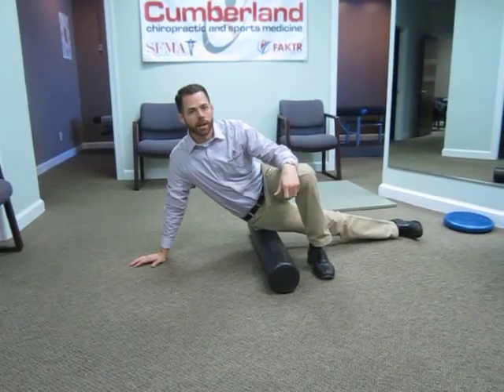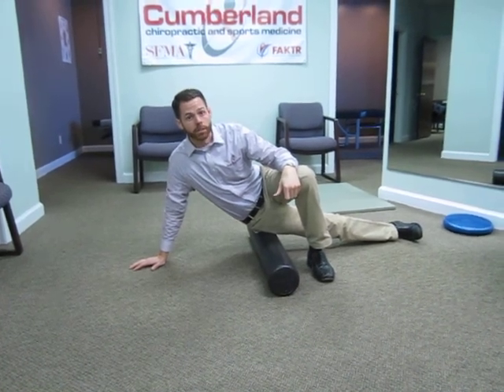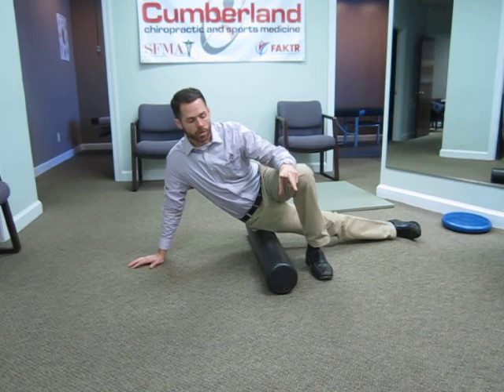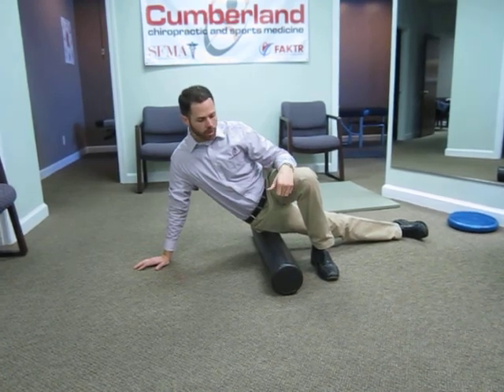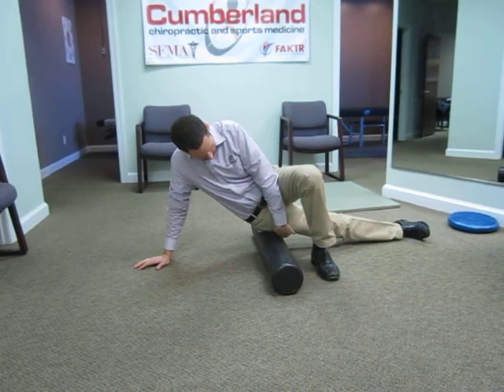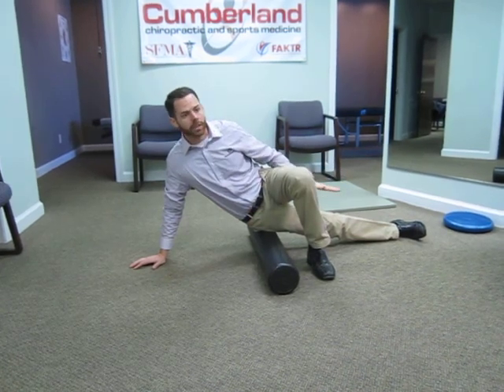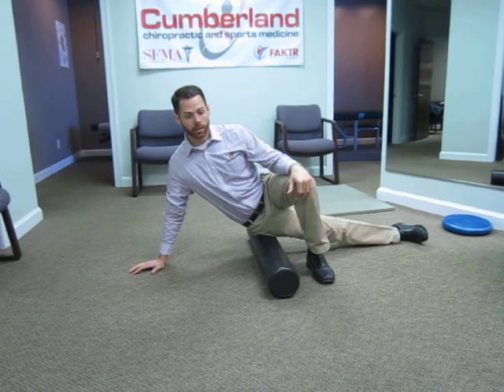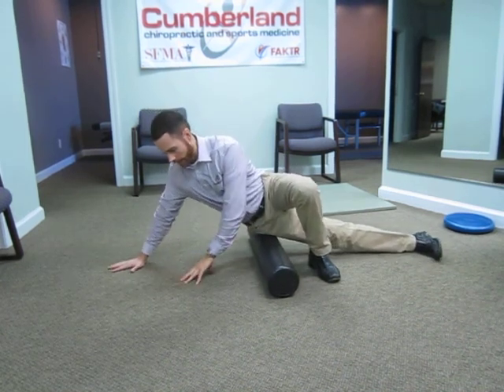IT Band Foam Roller Stretch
Using foam rollers to release IT Band. Help with your hip or knee pain